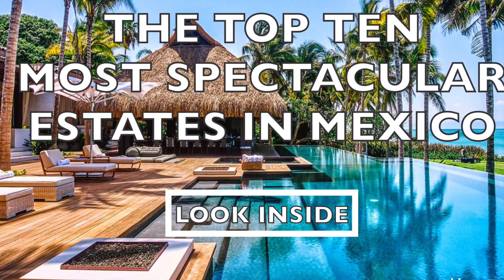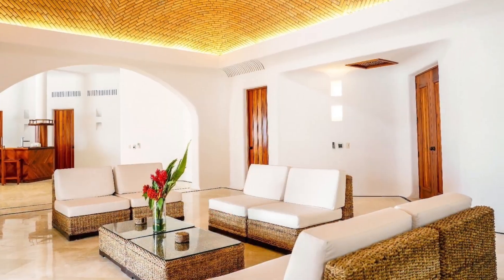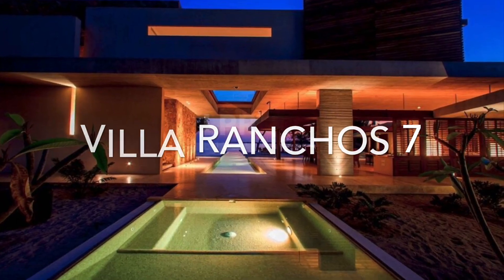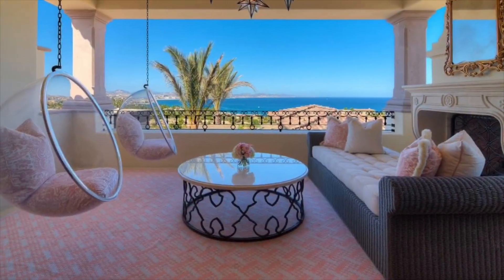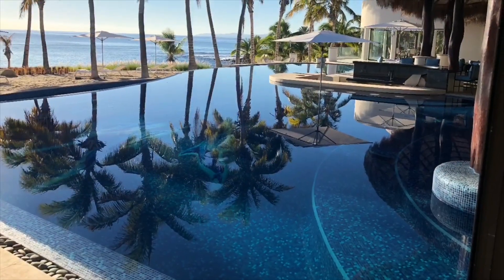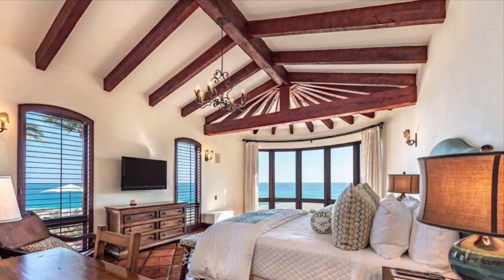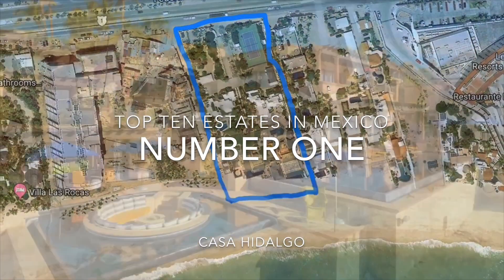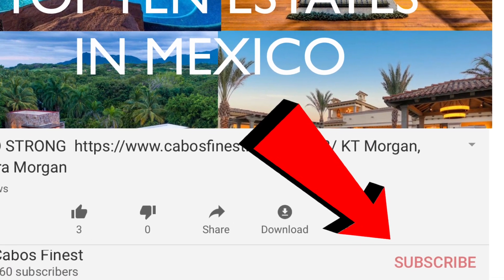Top Ten Most Spectacular Estates in Mexico 2020, Cabos Finest. Luxury Mexico Villas for sale.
Top Ten Most Spectacular Estates in Mexico
In this video, we are exploring the ten most spectacular estates for sale in all of Mexico. We take you inside these extraordinary estate homes and you can see for yourselves why Mexico has some of the most beautiful properties in the world. All ten of these estates are all currently on the market and ready for you to move in for those of you with the wherewithal to buy these majestic estates.

First up we present to you
#10- Quita Bella Vista
San Miguel de Allende $5,995,000

Quita Bella Vista is one of the finest estates ever offered for sale in San Miguel de Allende which is a UNESCO World Heritage site. A private, secure compound on over 1 1/2 acres overlooking all of San Miguel, this property offers space for entertaining on a grand scale. Each of the three homes on the property offers comfortable accommodation for guests, and each has spectacular views and access to lush terraced gardens. The main 7,500 square foot residence has three bedrooms, a living room with soaring ceilings, and windows overlooking the valley. The gourmet kitchen is perfect for large gatherings, and there is a dining room that seats sixteen guests. Nearby, the three-bedroom guest house has a spacious master bedroom, double-height living room, terraces, and two guest bedrooms. The separate two-bedroom gatehouse has a spacious loft, perfect for relaxing. With parking for nine cars, staff quarters, and over an acre of professionally landscaped gardens, Quinta Bella Vista is a perfect estate for the discerning buyer.

#9 Playa Nix,
Bahia De Chamela, Punta Perula
$12,000,000

Exclusive contemporary Mexicanoceanfront estate, located at Chamela Bay overlooking the Pacific Ocean in the Mexican Costa Alegre, right between Puerto Vallarta and Manzanillo. With a surface of around 68 acres; the estate is suitable for commercial purposes or as private property for family use. Thanks to its excellent location the property has growth potential with a relatively small investment that could double its value. Currently, the estate is comprised of the main house, 2 villas, 6 cottages, and multiple amenities.
19 bedrooms

#8 CALLEJÓN DE LOS ARIZPE, SAN PEDRO GARZA GARCIA, NUEVO LEON $17,000,000
Exclusive and private property surrounded by nature and at the same time in one of the busiest areas in Monterey.
Callejón de Los Arizpe has unique and beautiful finishes, gorgeous furnishings, and spacious amenities so that a family can live comfortably and with great tranquility.

Upon entering the property you can see the main entrance of the house which is framed with a large door imported from India. Outside are the pool and jacuzzi along with a large terrace and a large game room.
The social area has access to a large terrace with a garden. The estate features a movie theater with a bar area. All bedrooms are spacious and have large ensuite baths. The gourmet kitchen is equally impressive.
On the upper floor, there is a large family room with three secondary bedrooms with beautiful finishes and details. You can clearly see the attention to detail and a high level of quality throughout this impressive home.

#7 VILLA RANCHOS 7
Ranchos Estates, Punta Mita Resort, Mexico
Asking $19,500,000

The art of open living space. A modern architectural masterpiece situated within the gates of the exclusive Ranchos enclave of Punta Mita. An ultra-private, beachfront estate, the home was envisioned to capture the extraordinary craftsmanship and beauty of Mexico, designed by two of the country’s world-renowned architects, Alfonso López Baz and Javier Calleja. The vision for Villa Ranchos 7 was to optimize views, privacy, and the indoor-outdoor connection by an iconic X-shaped design, living spaces on two axes.
Dynamic lines of sight within, privacy from without. Gathering areas meet at the crossing. Quiet spaces at each end.
At once a timeless tribute to modern architecture and a masterfully designed indoor-outdoor retreat. Situated on more than 1.7 acres with 206 feet of beachfront, the home captures far-reaching ocean views from every vantage point while offering exceptional in-residence services and the world-class amenities of Punta Mita.

#6 Estate Nineteen Villas Del Mar Los Cabos

#5 Casa 114 El Dorado, Los Cabos
Casa 114 El Dorado Golf & Beach Club
6,888 sq ft 6 BR 6.5 ba
$21,000,000
Casa 114 is a one of a kind, custom oceanfront home at El Dorado. Exquisitely furnished, this home offers amenities ideal for the entire family. It features six spacious bedrooms, a detached media room, three master suites, and a nursery. Enjoy watching the sunset on the Sea of Cortez from the beachfront backyard, or take a short walk down the beach to La Palapa for dinner.